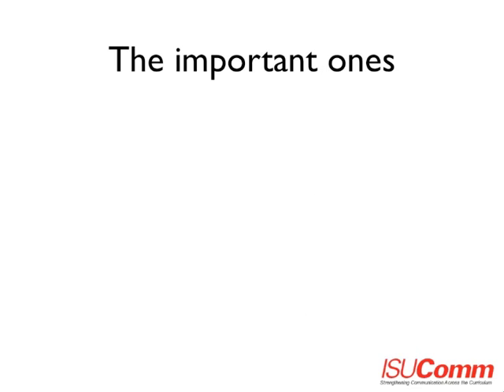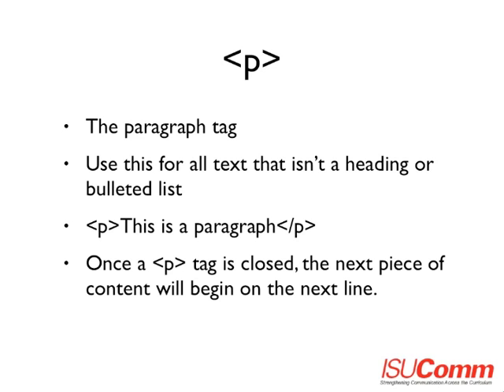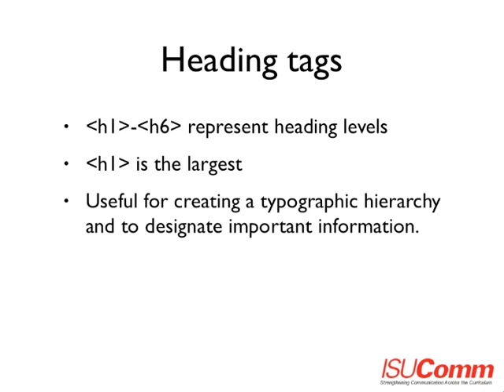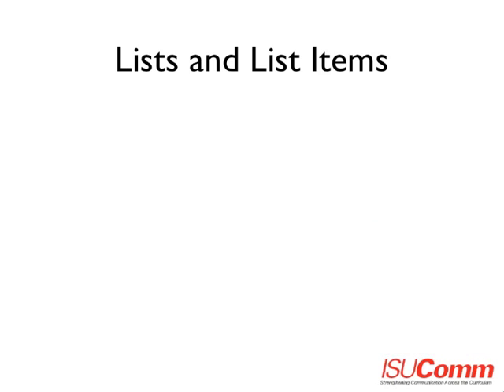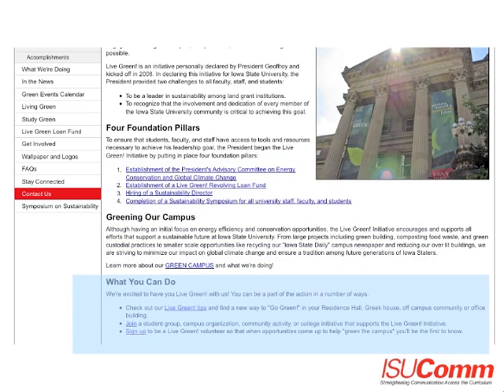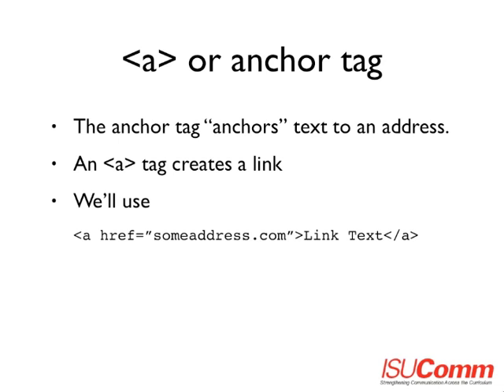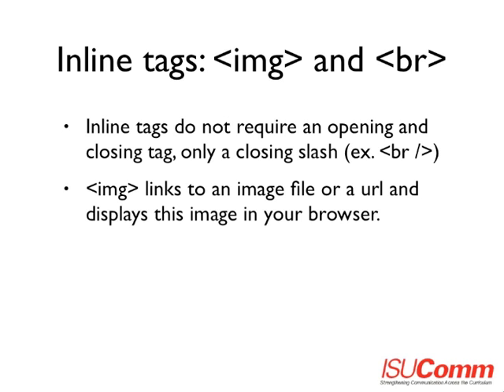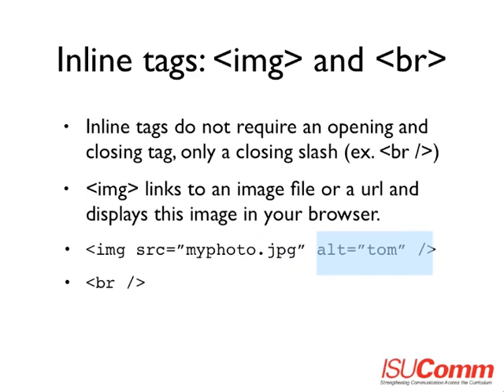Common HTML Tags